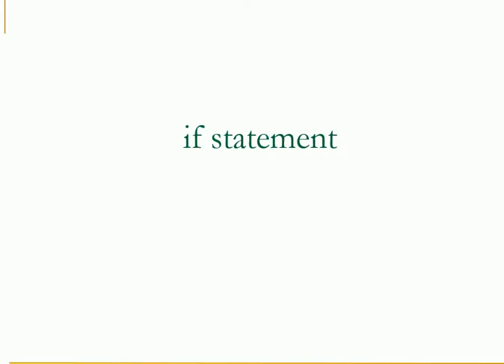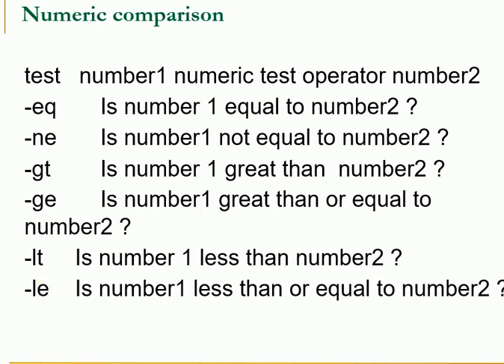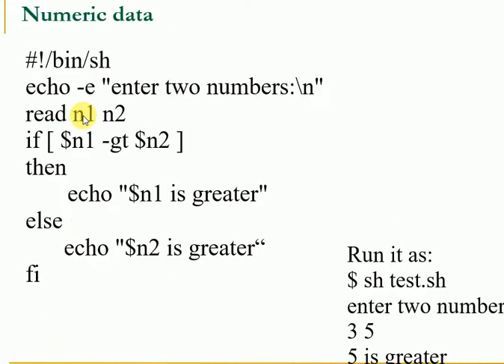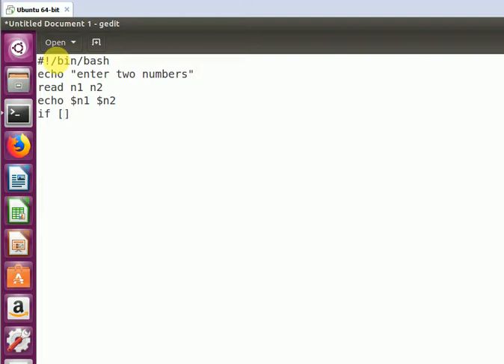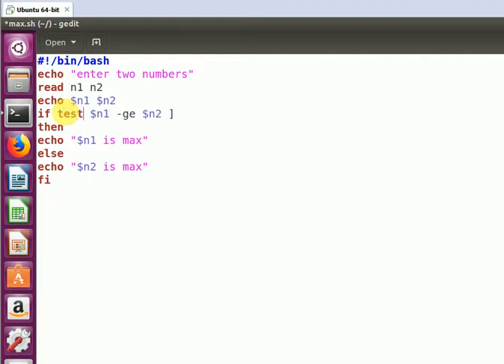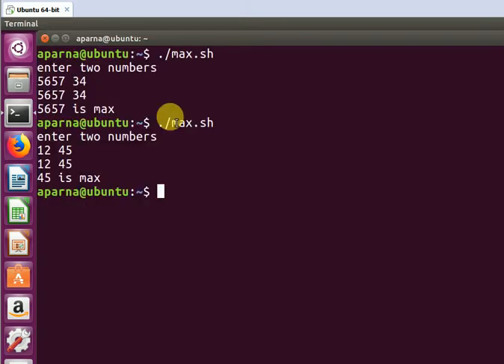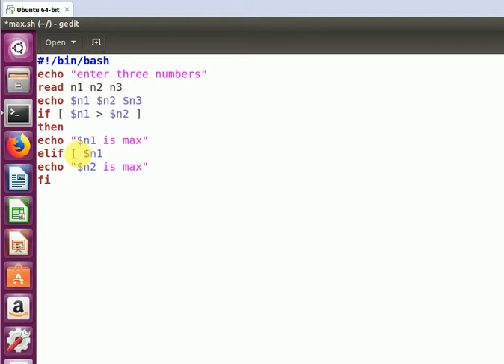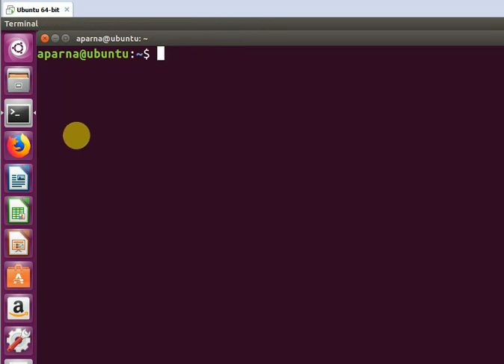Shell if numeric data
How to use if statement for numeric data in shell